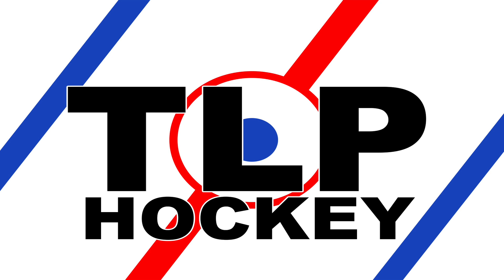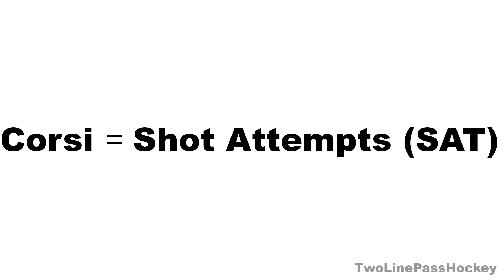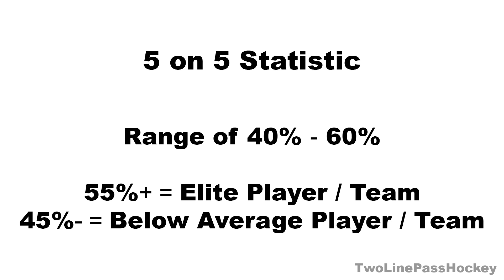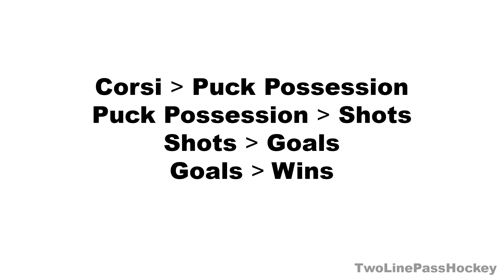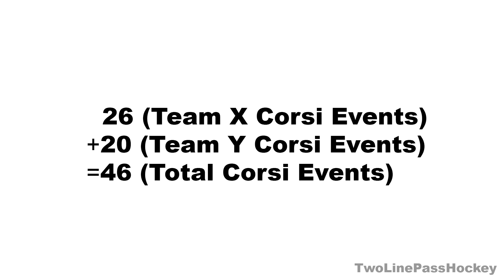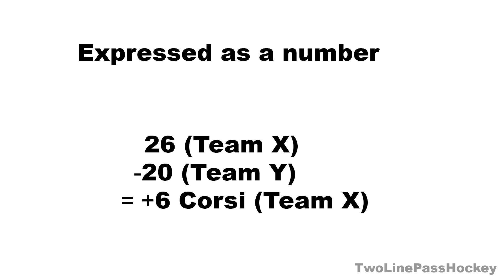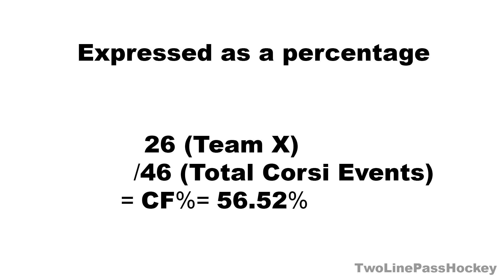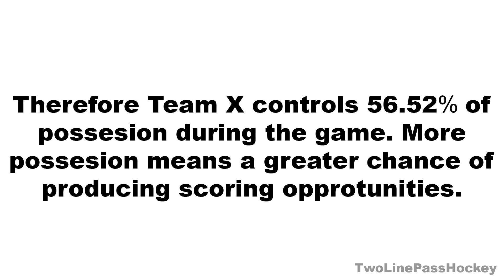Corsi Explained — Enhanced / Advanced Hockey Statistics for the Casual Fan